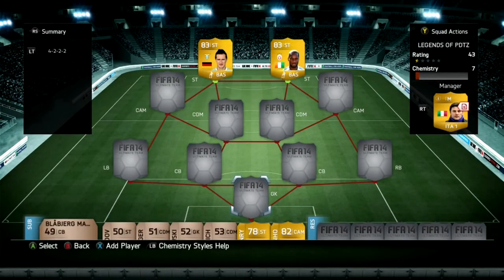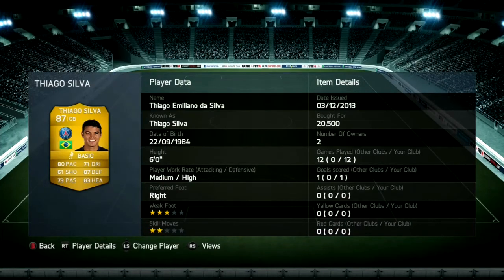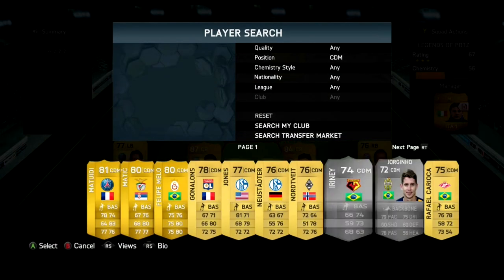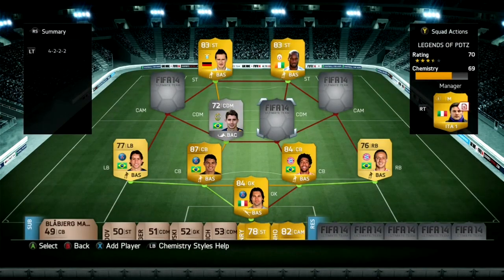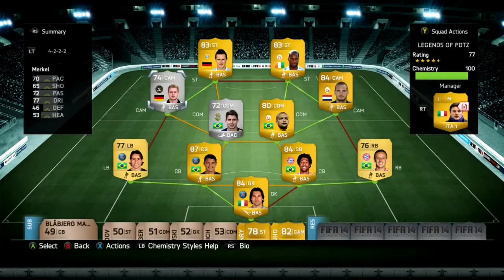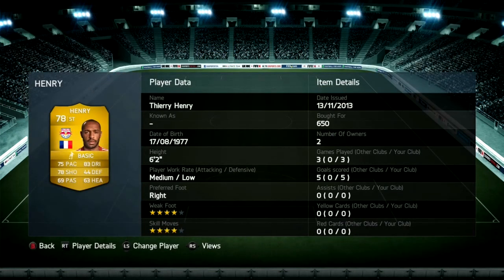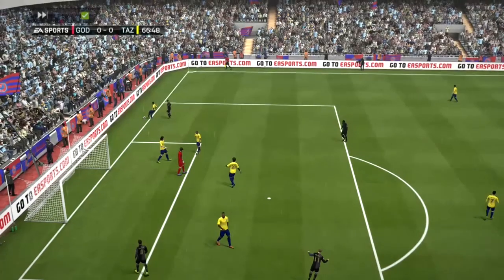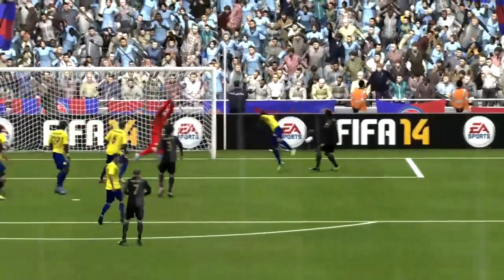FIFA 14 Didier Drogba & Miroslav Klose Road To There Legends Card - Xbox One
HOW DO YOU WANT ME TO USE NEXT ST. THERE SHOULD BE A VIDEO OF A NEW PLAYER EVERY EPISODE AND SQUAD BUILDERS WILL BE IN THIS SERIES TOO.